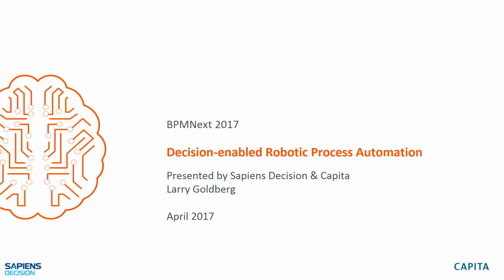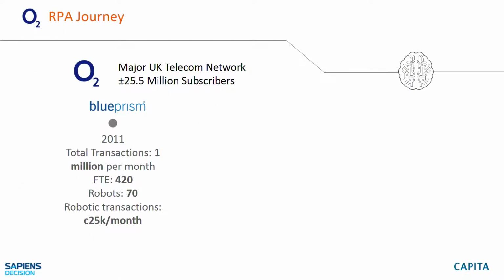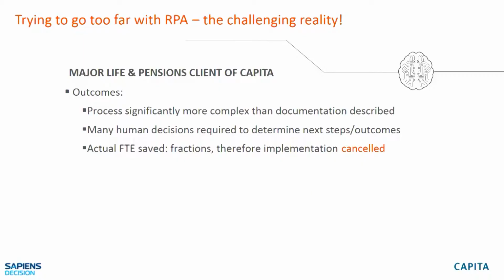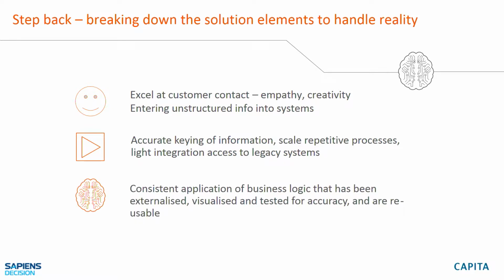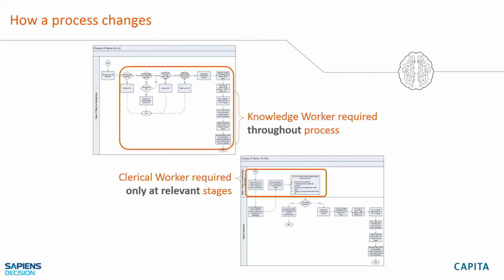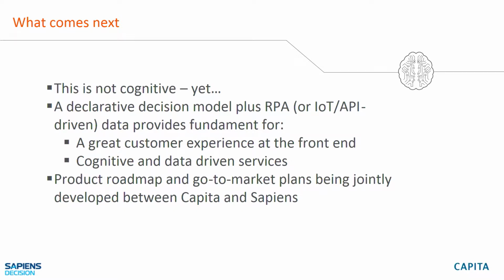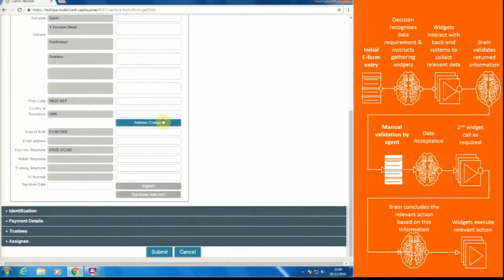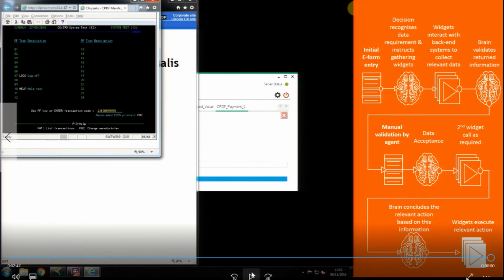bpmNEXT 2017: Decision Enabled Robotic Processing Automation, Larry Goldberg